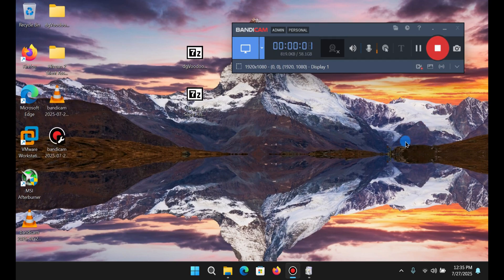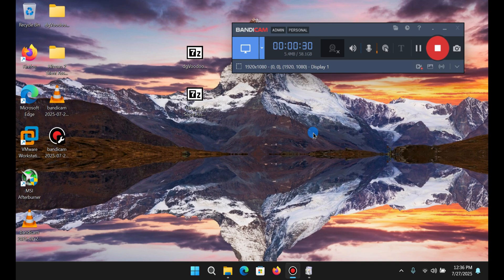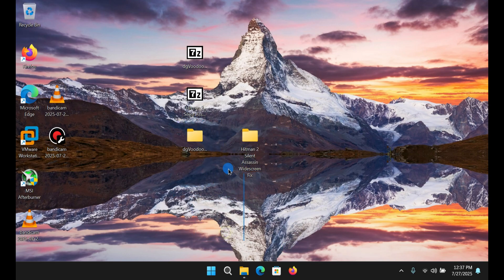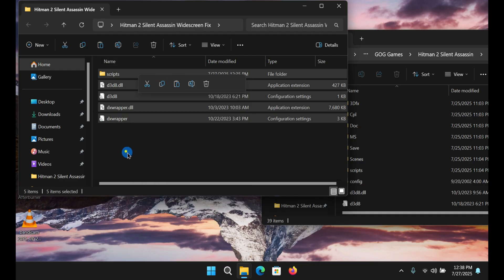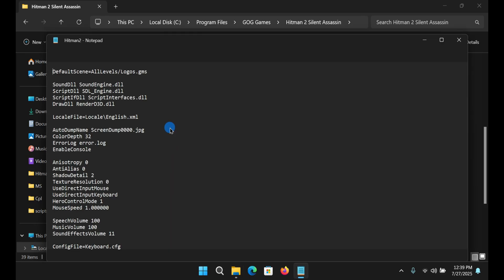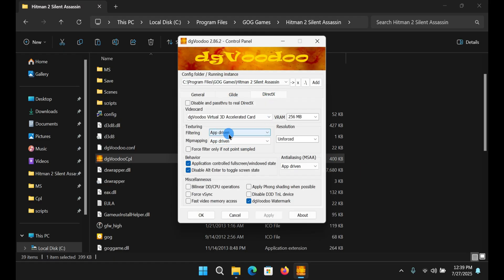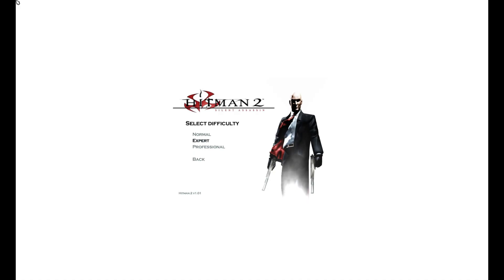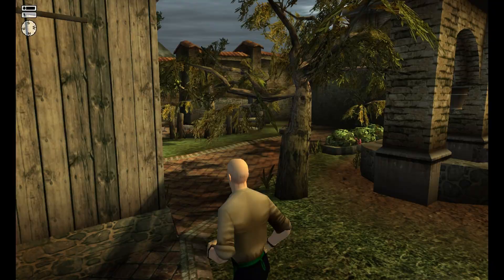Fix and Run Hitman 2: Silent Assassin in Modern Resolutions (1080p/1440p/4K) + Black Screen Fix 2025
Hitman 2: Silent Assassin — High Resolution & Black Screen Fix (Windows 7/10/11)

This guide shows you how to run Hitman 2: Silent Assassin smoothly on modern systems with proper 1080p, 1440p, and 4K resolution support — and fix the common black screen issue.

_-_ Step-by-Step Fix Guide:_-_

1. Set Up dgVoodoo 2

Extract dgVoodoo 2 into the game directory

Copy the necessary DLLs into the main folder

Launch the dgVoodoo control panel and configure DirectX options for modern rendering and scaling

2. Enable Legacy Components & DirectPlay

Go to “Turn Windows features on or off” and enable DirectPlay (needed for older DirectX compatibility)

3. Edit the Configuration File (hitman2.ini)

Open the file in a text editor

Manually set your target resolution (e.g., Resolution 1920x1080)

4. Apply the Hitman 2 Screen Fix Patch

This patch resolves resolution detection problems and eliminates the black screen bug during launch

✅ What This Fix Solves:

Black screen on startup

Resolution locked to 800x600 or 1024x768

Crashes on Windows 10 or 11

Flickering or screen tearing after Alt+Tab

UI and aspect ratio issues on widescreen monitors

Missing DirectPlay support on modern Windows versions

General DirectX compatibility issues on newer GPUs

Tested and working on multiple setups (Intel, AMD, and NVIDIA).
This method does not require emulators or unofficial launchers   just a clean fix to get the game working the way it should .